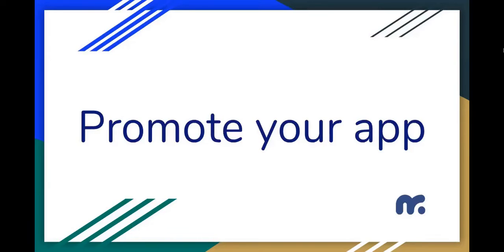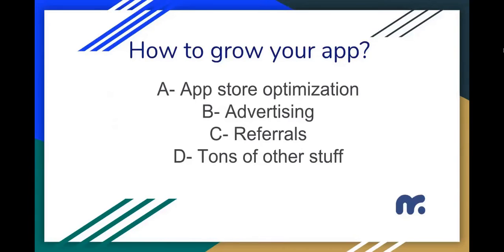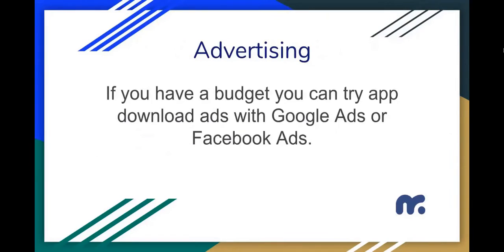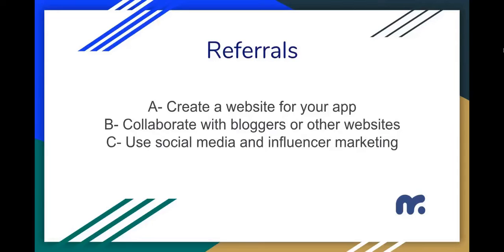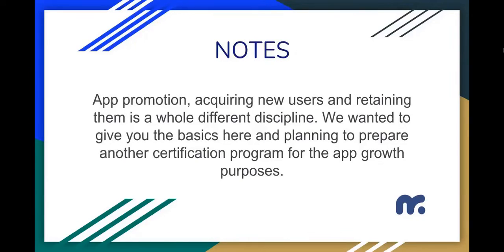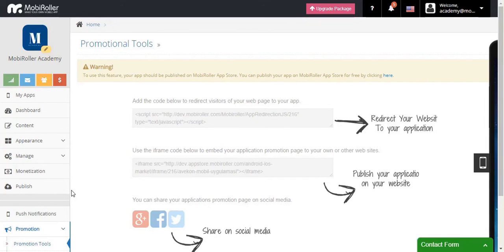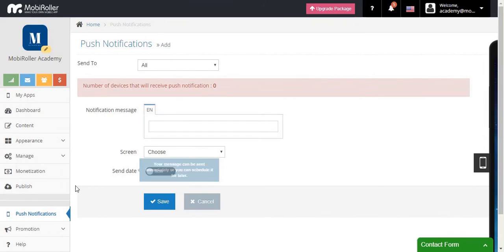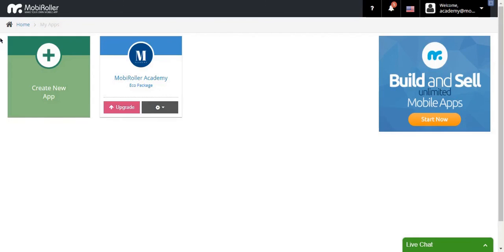Mobile App Builder - Promote your app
Use app builder to create mobile apps without coding!

Over 12,000 amazing looking apps were designed, built and published on Mobiroller App Builder without a single line of code.

Build a high standard e-commerce application for your brand
in minutes. You don’t need to know coding.

Become a Mobiroller App Reseller. Build high-standard mobile applications for your
customers. You don’t need to know coding.